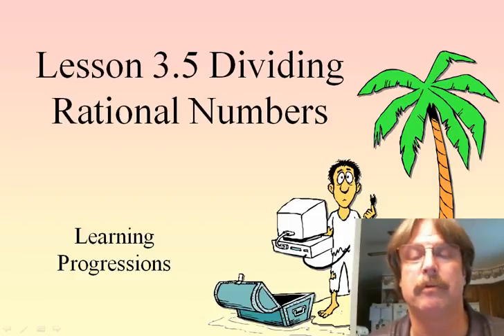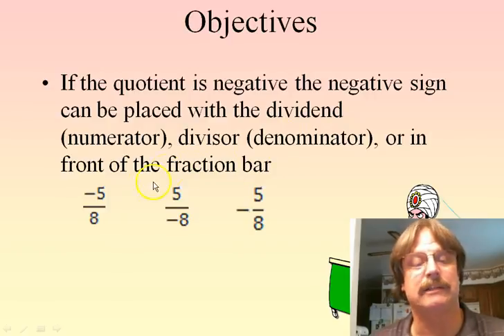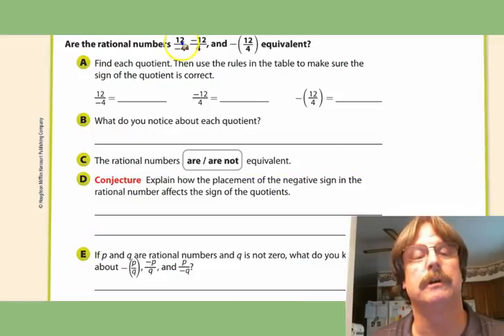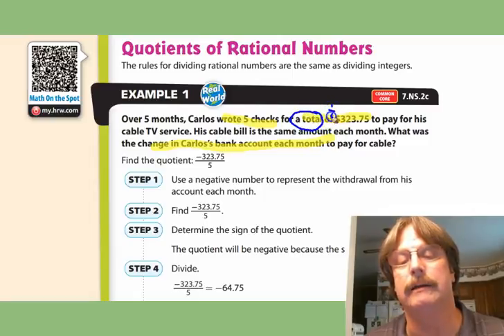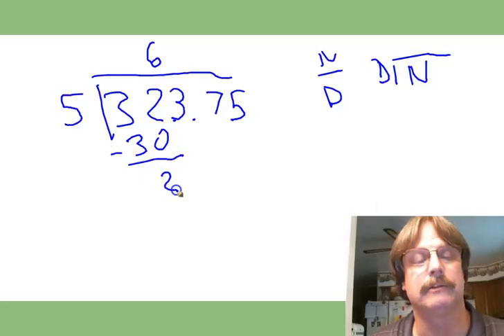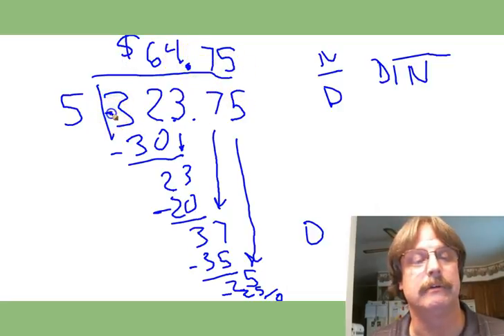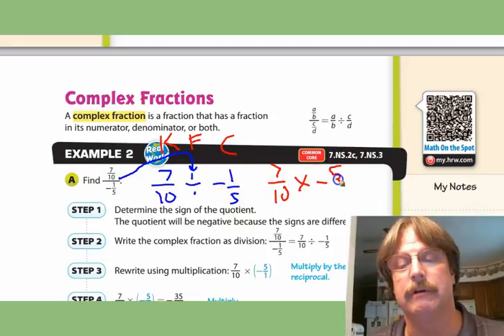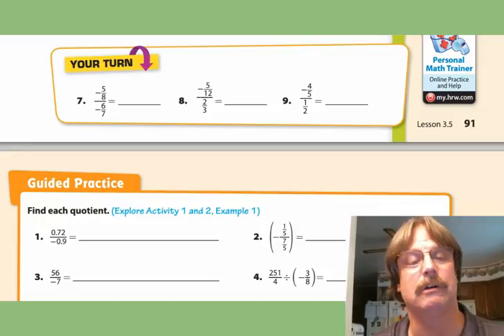3.5 Dividing Rational Numbers